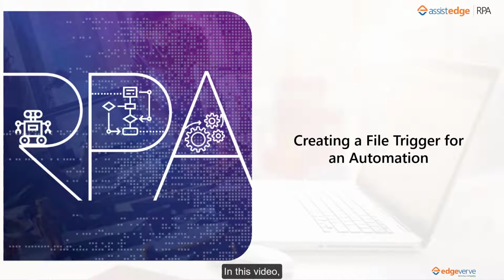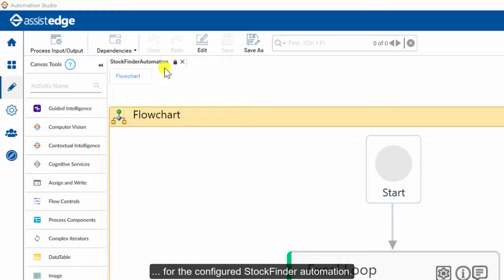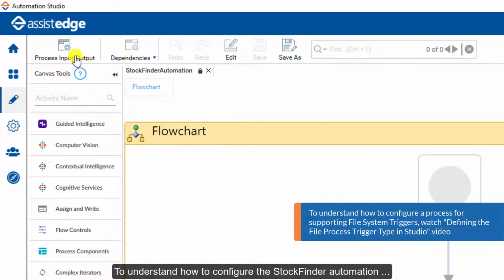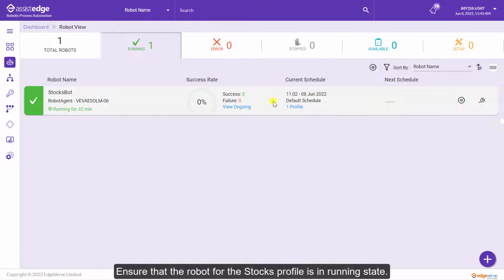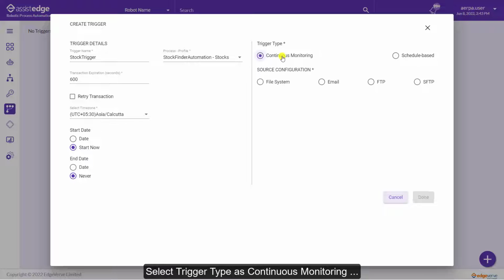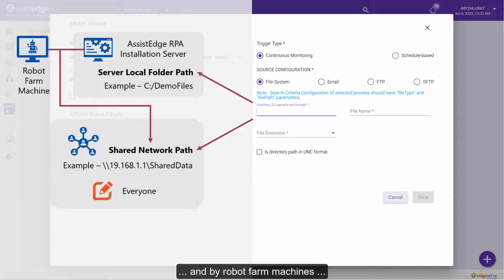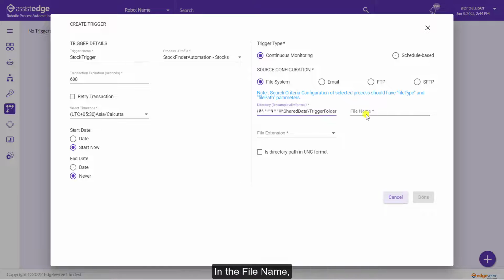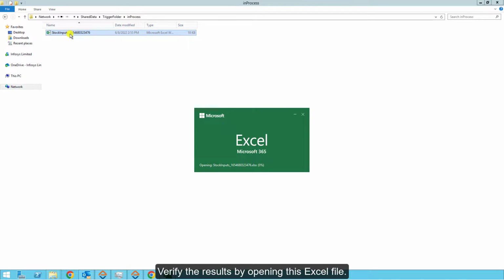Creating a File System Trigger in Control Tower | How-To Series | AssistEdge RPA 19.0 | EdgeVerve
Triggers enable users to generate automation requests based on a predefined schedule or changes at a specific source location, such as the file system, FTP, SFTP, or an email inbox. Explore this video to learn how to create a file system trigger in control tower to create a file trigger for automation

About EdgeVerve